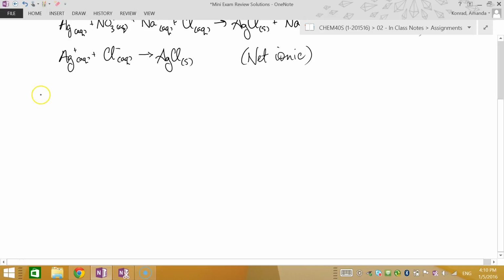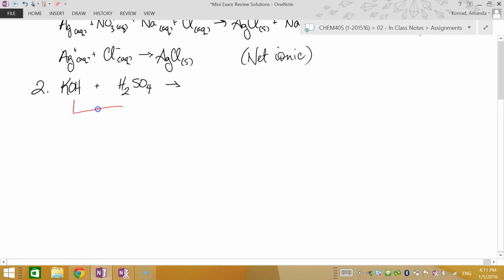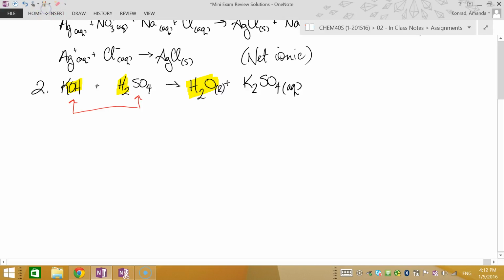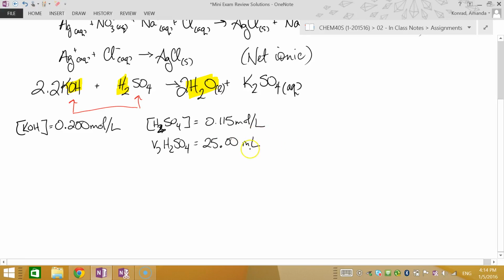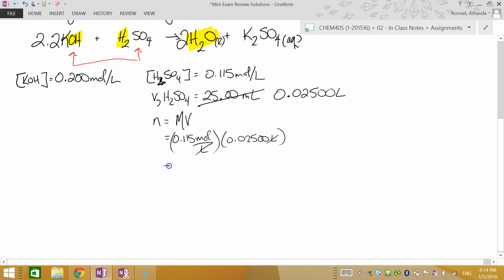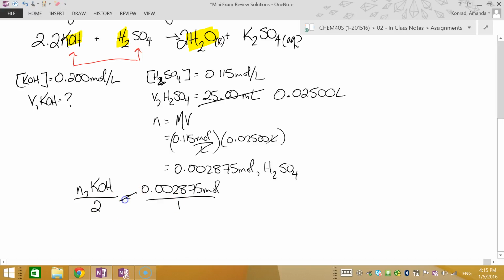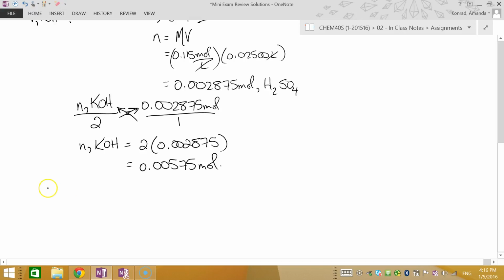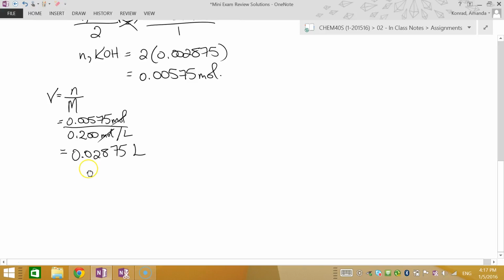MXR. Aqueous Reactions 2